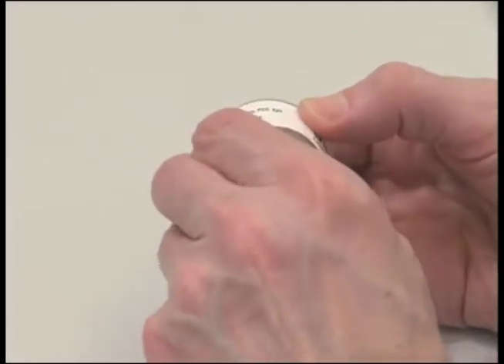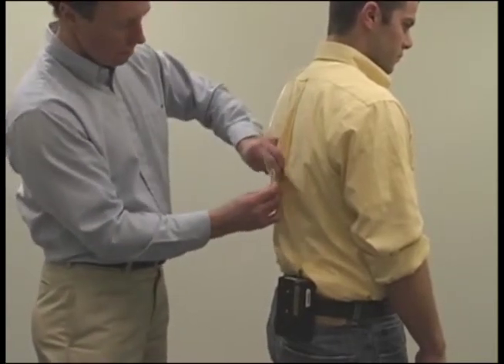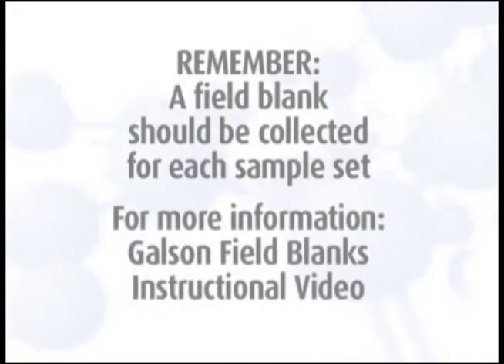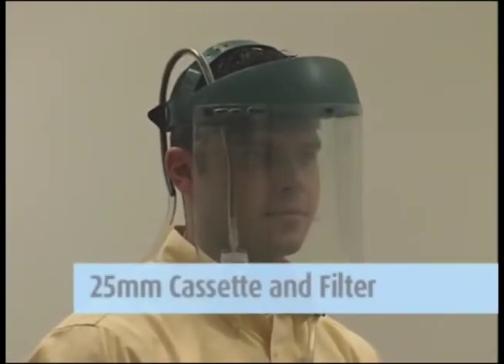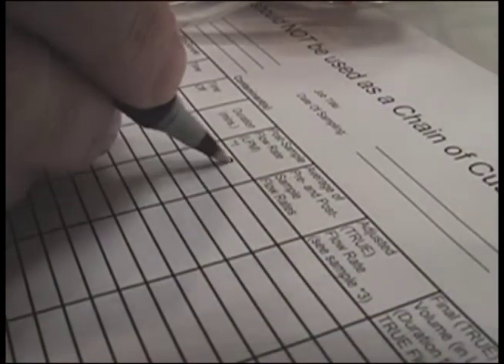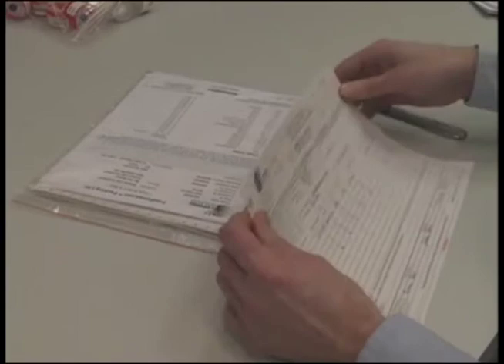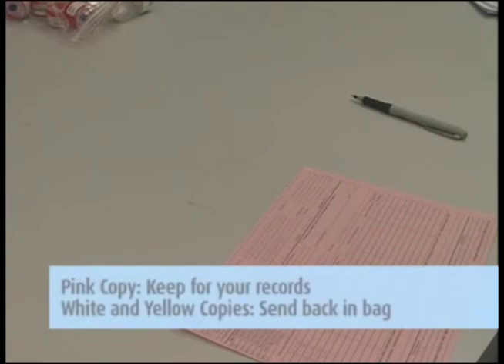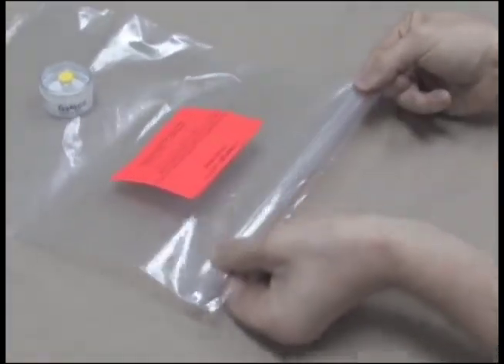Hexavalent Chromium Sampling OSHA ID-215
OSHA ID-215 is the method recommended for sampling airborne exposure to hexavalent chromium. This video demonstrates attachment of the filter cassette to the sampling train and placement of the sample pump on the individual. Also included is instruction for sampling inside a faceshield.